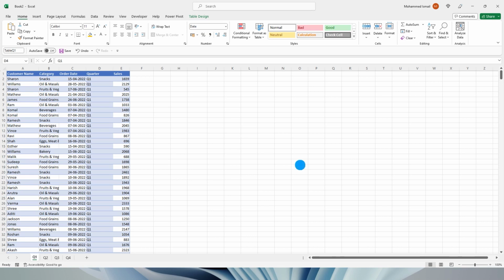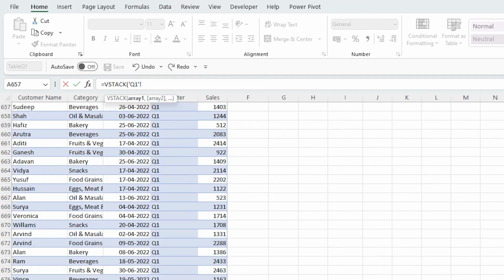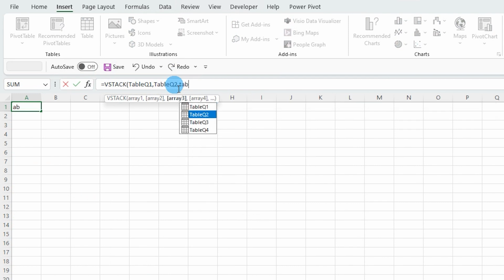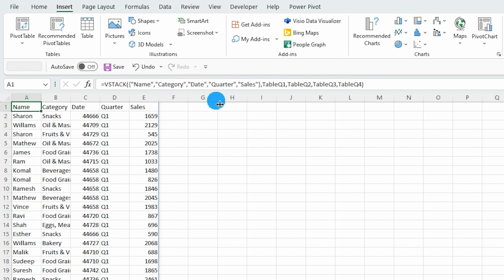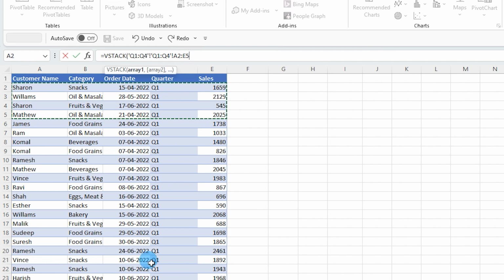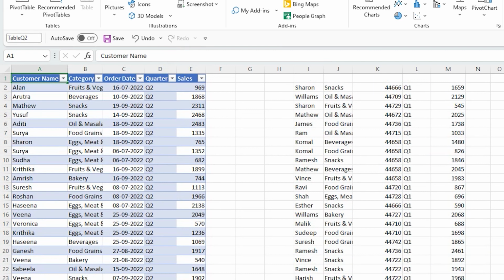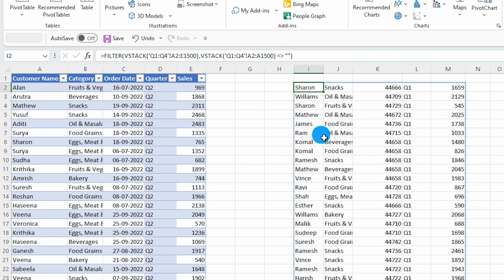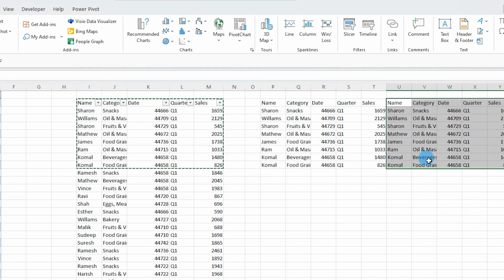Learn Excel VSTACK Function & Utilizing 3D References | Excel Tips & Tricks | MiTutorials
🔷 VSTACK Function:
Learn how to stack and combine data from multiple ranges vertically using the VSTACK function. This versatile feature allows you to merge datasets with ease, creating a consolidated view for better analysis and reporting. We'll walk you through the syntax, common use cases, and handy tips to maximize its potential.

🔷 3D References:
Unlock the true potential of Excel by understanding and utilizing 3D references. This advanced method enables you to perform calculations across multiple worksheets or even workbooks effortlessly. Say goodbye to manual data consolidation and hello to dynamic, interconnected formulas that update automatically.